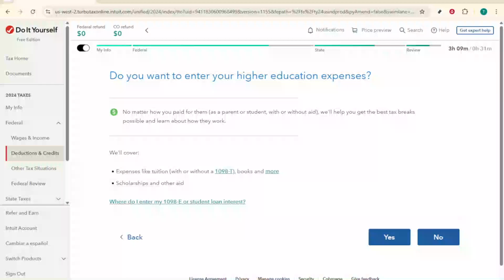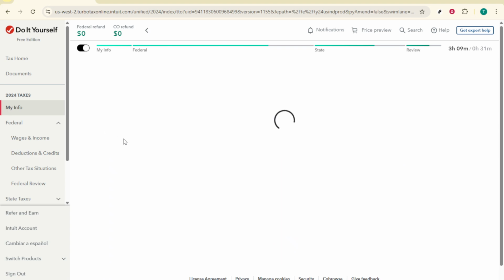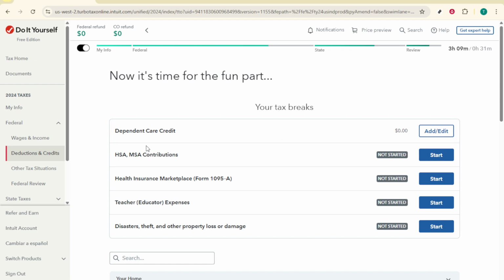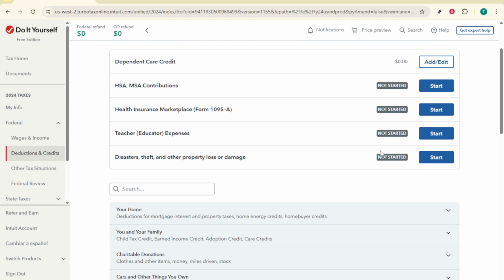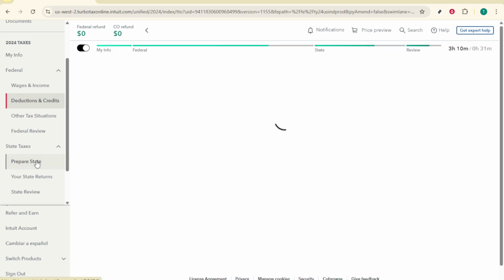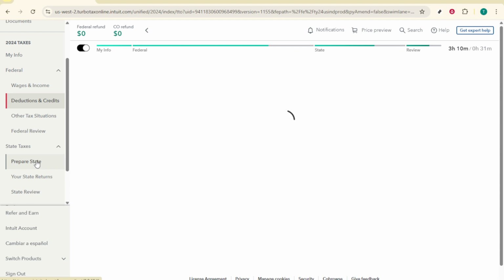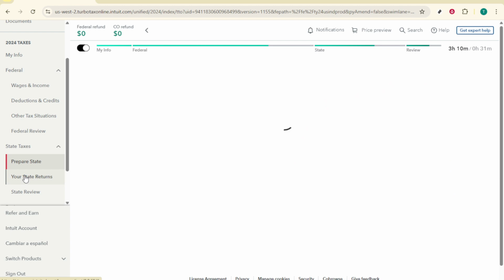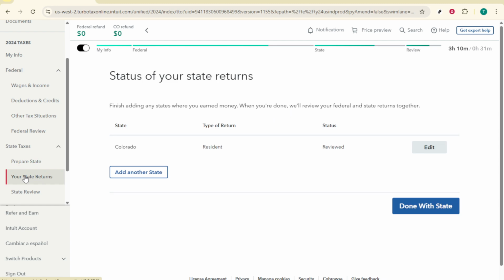File Your Taxes on TurboTax [2025 Guide]